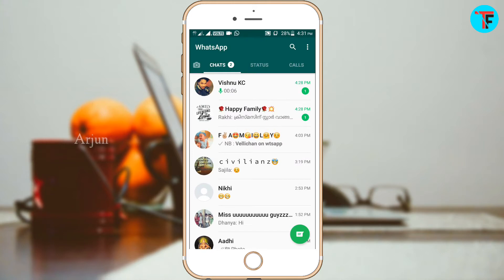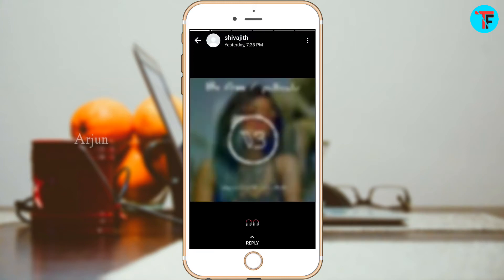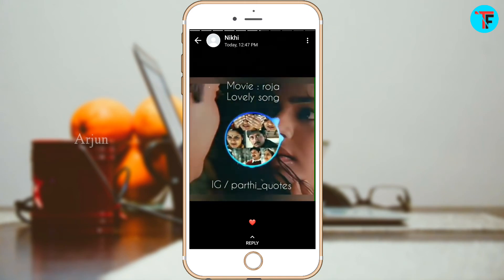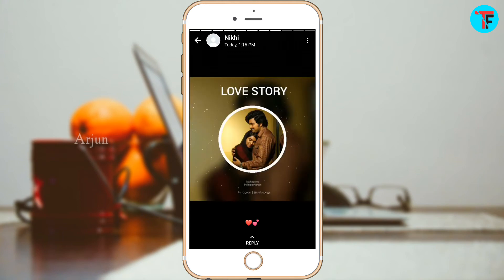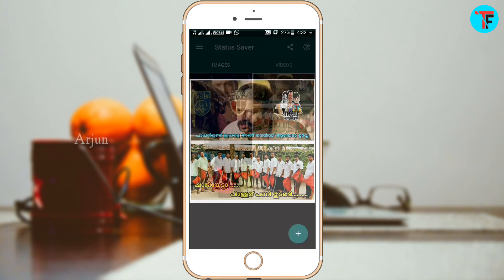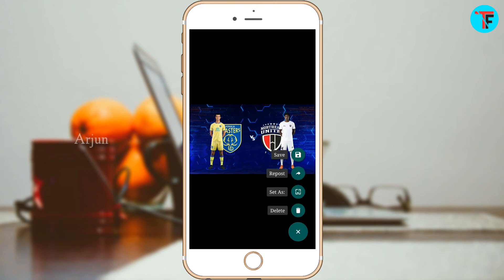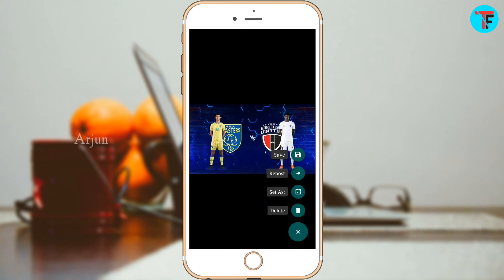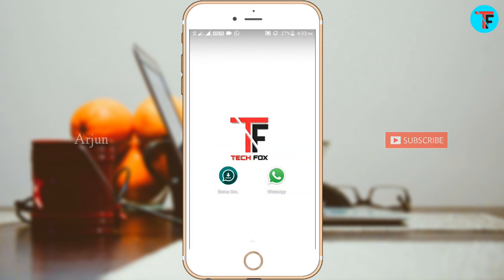Save whatsapp status very easily using this app